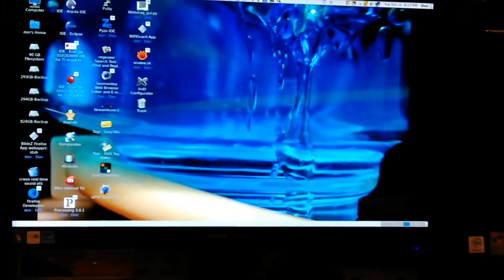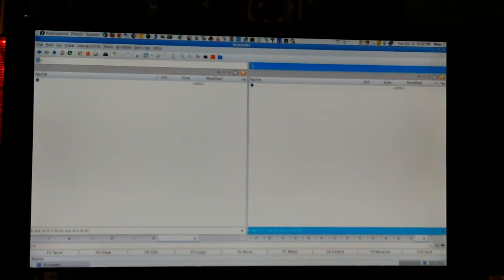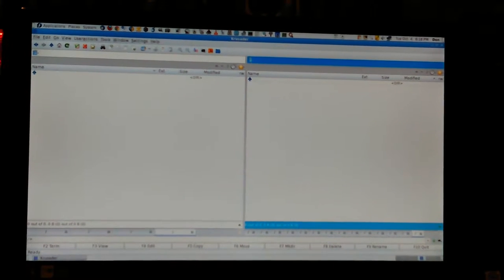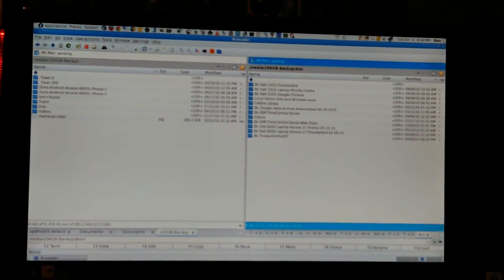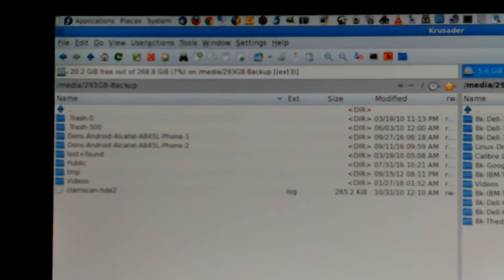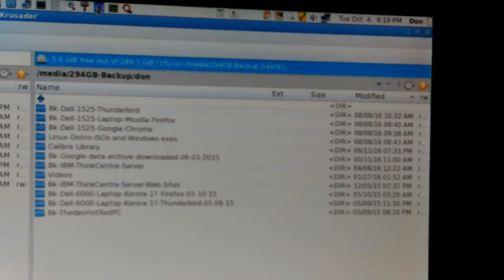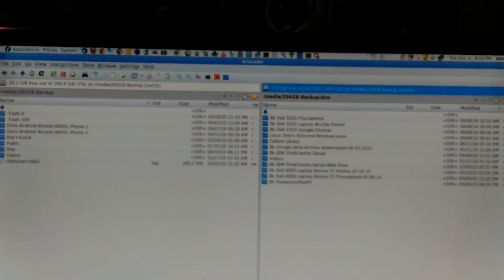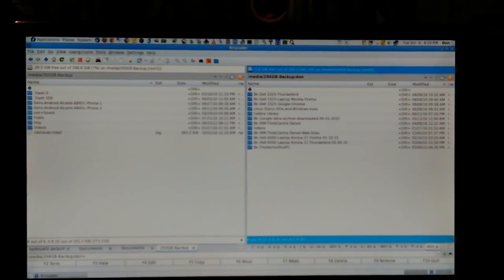VID_20161004_181746.mp4 Don Bishop